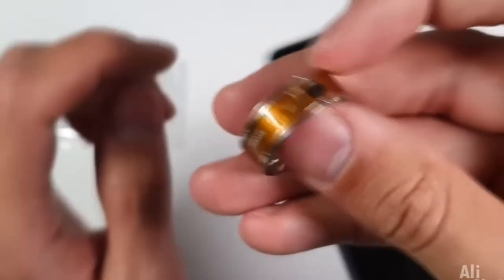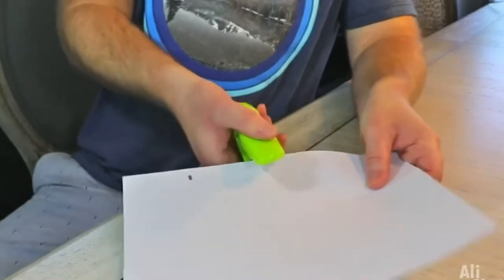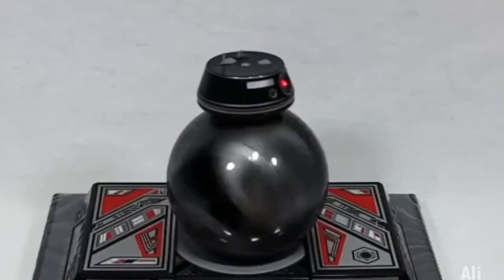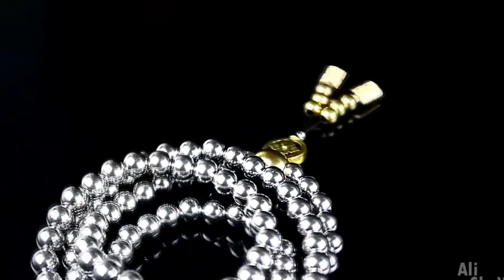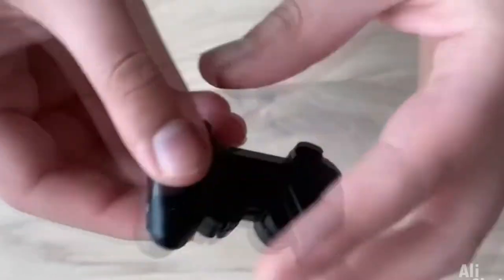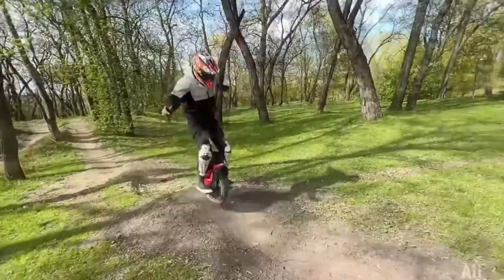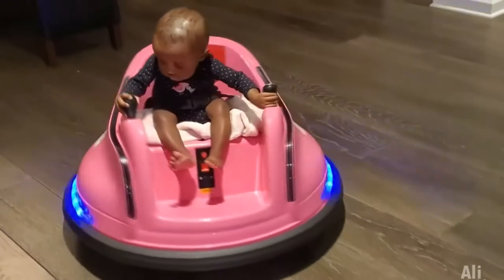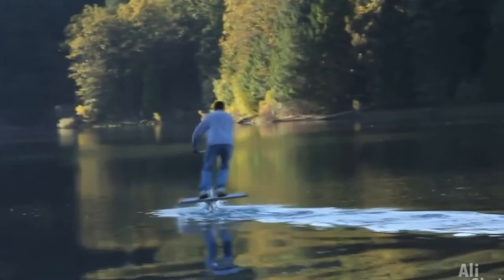Crazy things from AliExpress that make you better / Best things from Aliexpress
Aliexpress is a place where you can buy the most unexpected and crazy things that can surprise everyone. Today I have put together for you a large selection of cool items that you can purchase.

00:00 info
00:32 Photo apparatus shooting water
00:52 Gauntlet of Thanos
01:31 NFC ring
02:04 stapler
02:53 Car from the game PUBG
03:37 Magic guillotine
04:11 Robot BB-9E
05:19 bumper car
05:55 Comb
06:38 Poop on remote control
07:02 Self defense decoration
07:35 Spot removal
08:21 Walli
09:03 ring opener
09:28 Flash drive
10:07 Door alarm
10:38 magic table
11:10 gaming mouse
11:42 Monowheel
12:41 Astronaut
13:35 Column Boom Box
14:06 bumper car 2
14:44 Traveling shop
15:25 electric scooter
16:01 Water bike